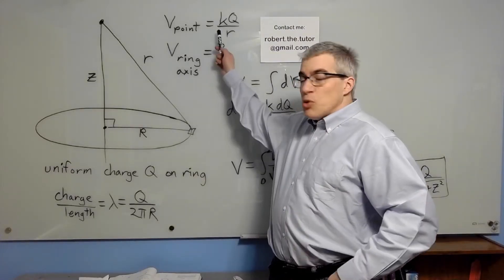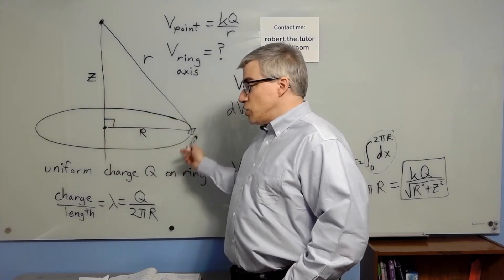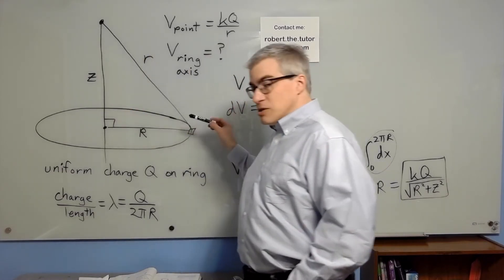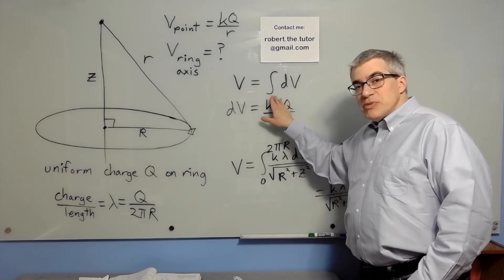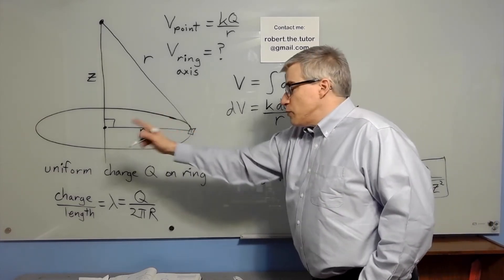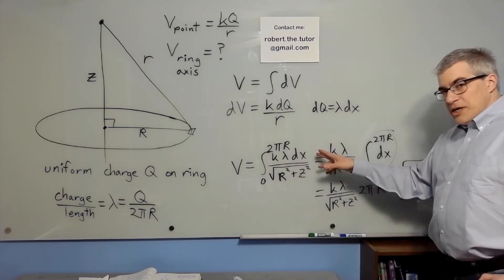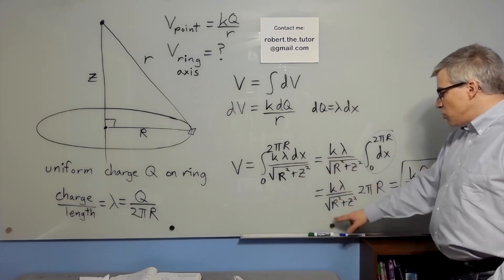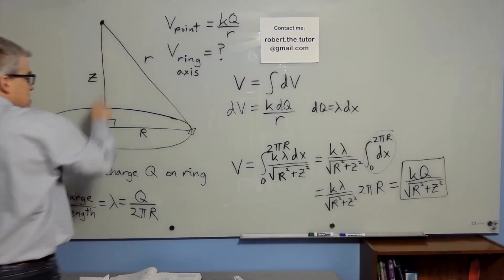Electric potential V on the Axis of a Charged Ring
This is one of the simplest continuous distributions of charge. I walk through the setup of the integral and the answer.